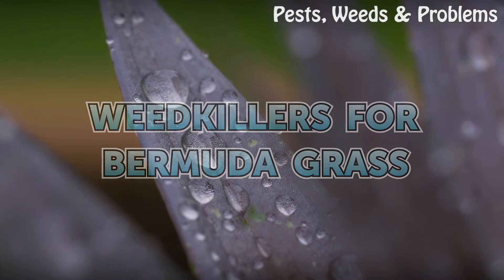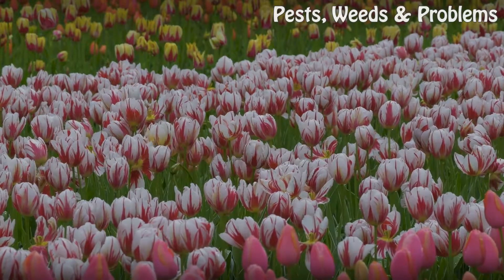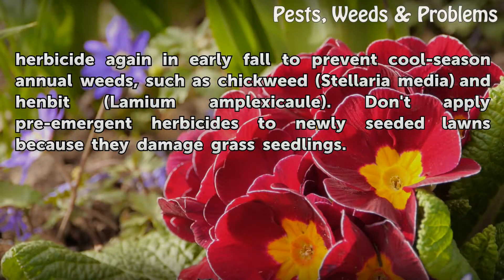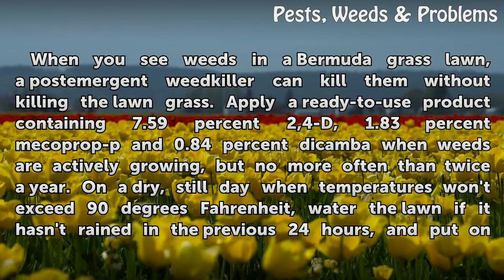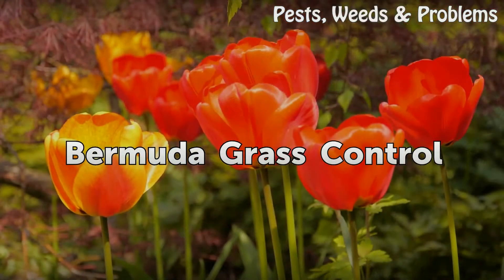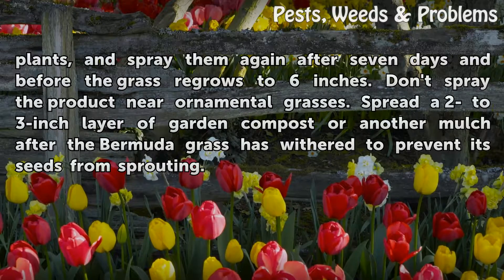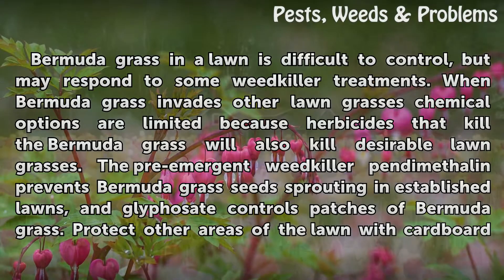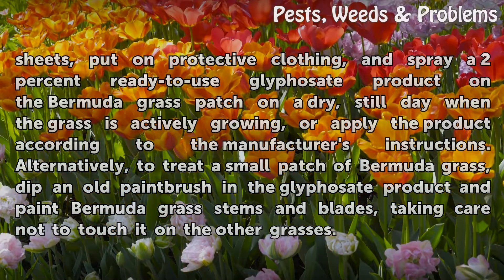Weedkillers for Bermuda Grass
Weedkillers for Bermuda Grass. Both a lawn grass and an invasive weed, Bermuda grass (Cynodon dactylon) is classified as a warm-season perennial grass,  and it grows in U.S. Department of Agriculture plant hardiness zones 7 through 10. It spreads though rhizomes and stolons -- modified stems that grow horizontally below ground and along the soil...

Table of contents Weedkillers for Bermuda Grass
Weed Seeds 00:47
Established Weeds 01:38
Bermuda Grass Control 02:31
Bermuda Grass in Lawns 03:22